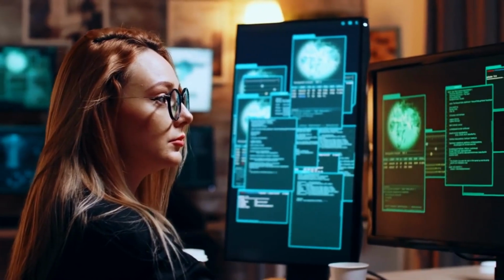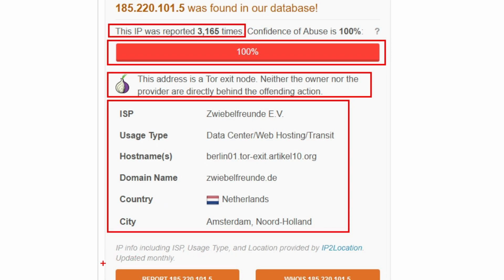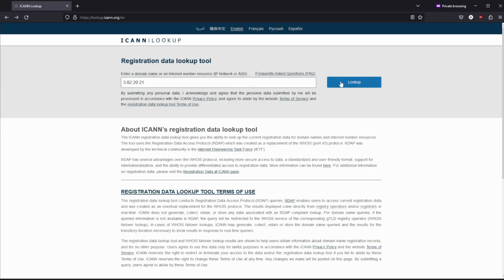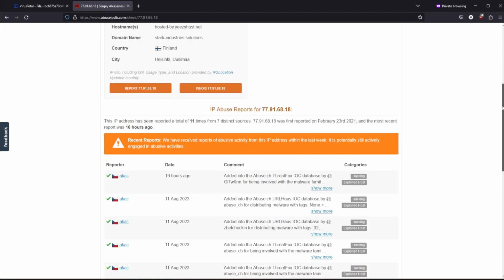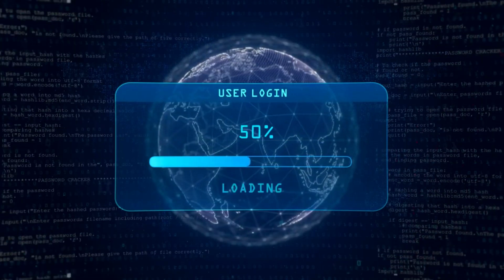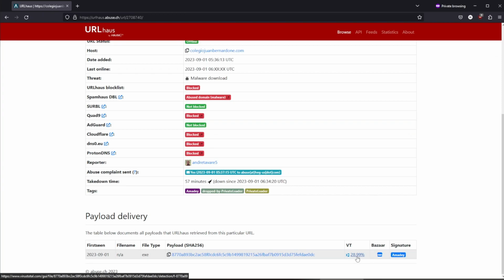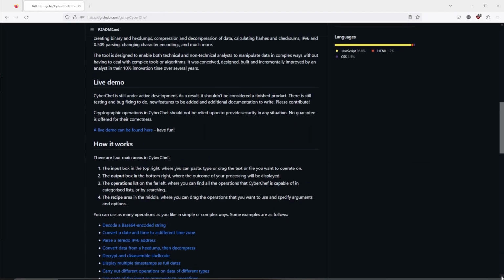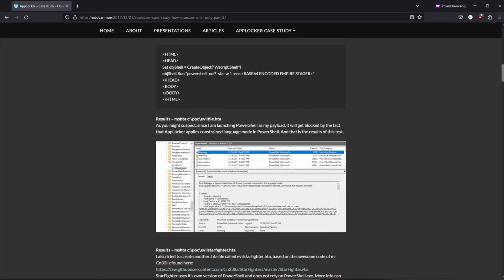Free Cyber Security Investigation Tools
🔥 Join AI Security & Automation Community

📋 Description:

Discover the top online cyber security tools to supercharge your incident response capabilities. As a cyber security analyst, having the right tools is crucial. Learn about IP address checks, file analysis, and domain investigations. Explore tools like VirusTotal, AbuseIPDB, and CyberChef. Enhance your security toolkit now!

1. Cyber security tools
2. Incident response capabilities
3. IP address check
4. File analysis
5. Domain investigation
6. VirusTotal
7. AbuseIPDB
8. CyberChef
9. Security toolkit
10. Online security tools
11. Cybersecurity analyst
12. Malicious IP address
13. File scanning
14. Domain analysis
15. IP geolocation
16. Threat intelligence
17. Online security resources
18. URLhaus
19. URLscan.io
20. Malware detection
21. Phishing domains
22. Base64 decoding
23. Living off the land binaries
24. System binaries
25. Attack techniques
26. Incident investigation
27. Security tools tutorial
28. Cybersecurity tips